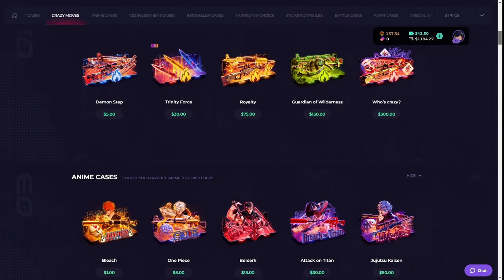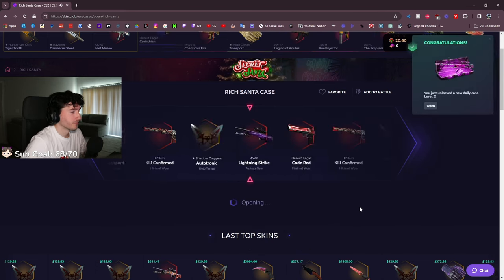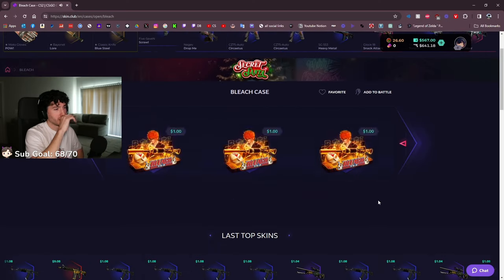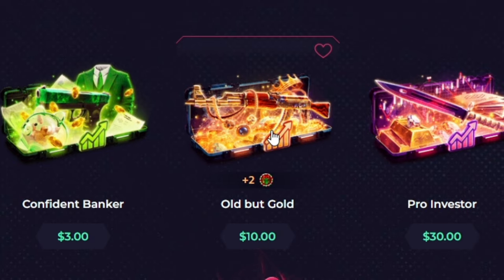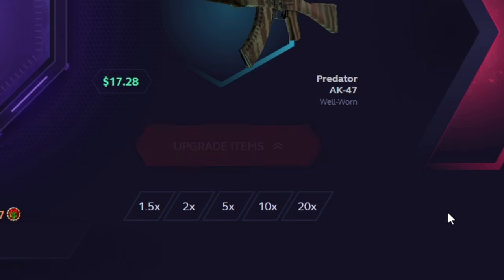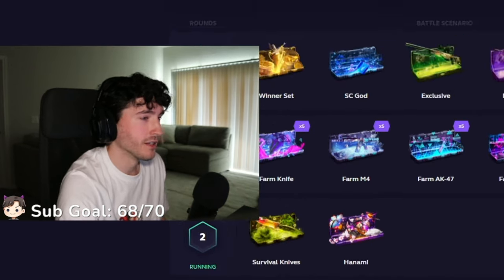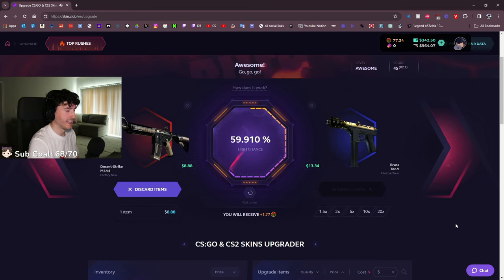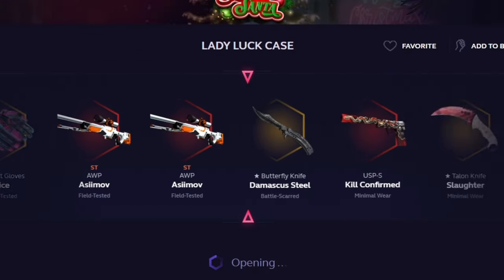This Skin was Meant For Yoru..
I cant believe I opened a knife on skin club and it was one of my first couple of cases lmao.